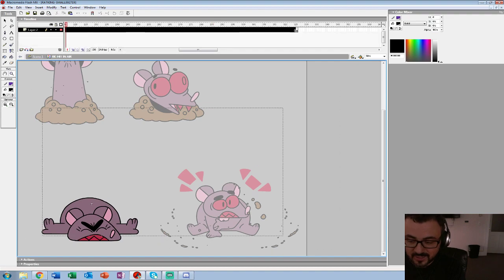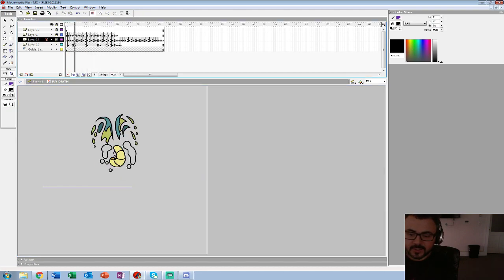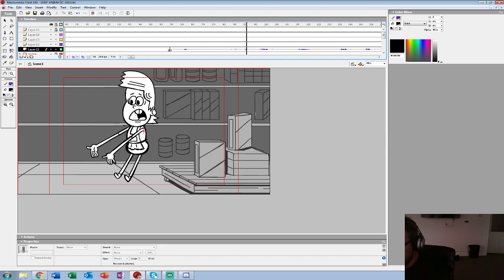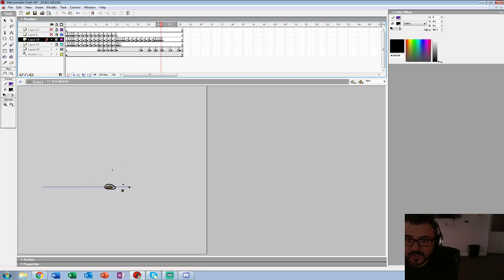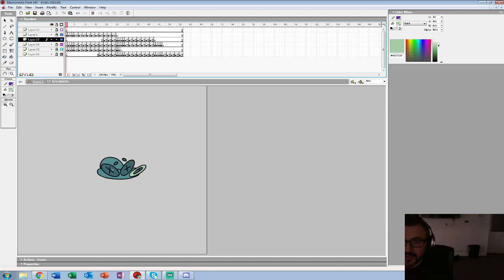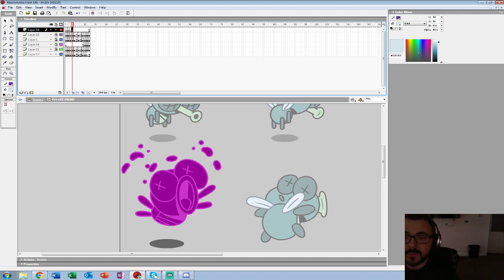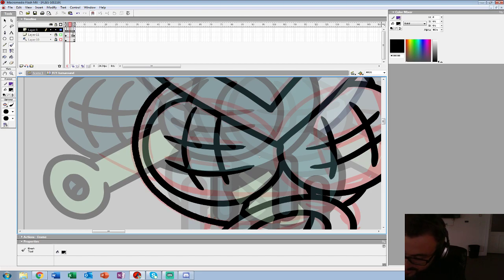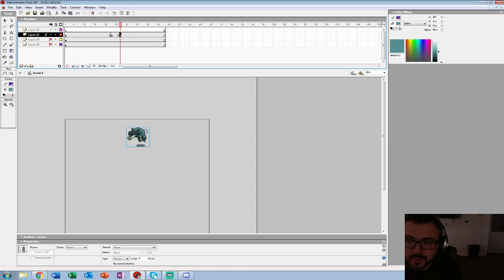Making of BLUD: Ep 40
Working on a new villain for level one! Flies!